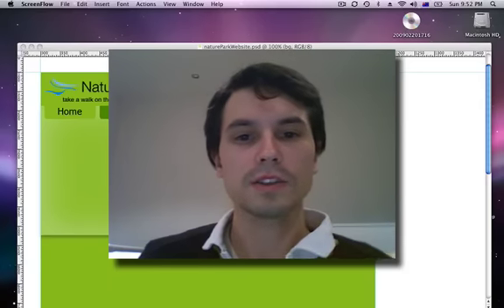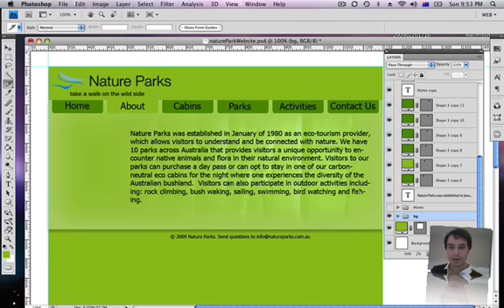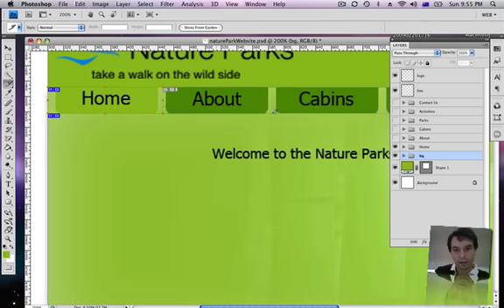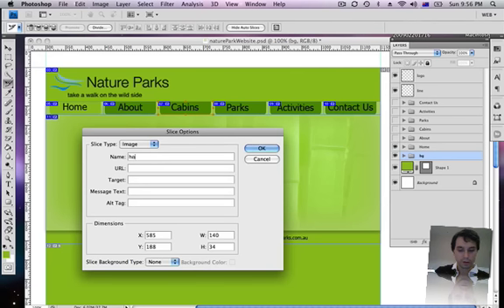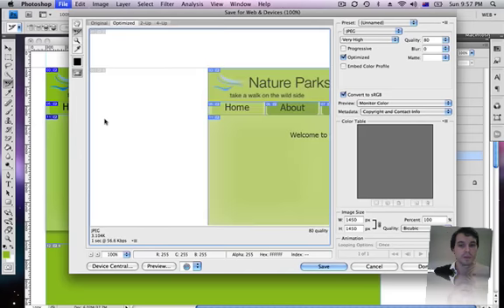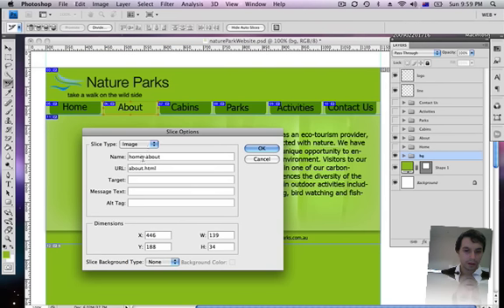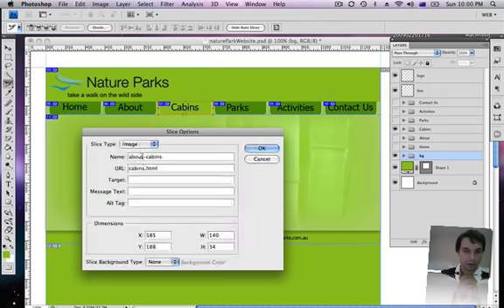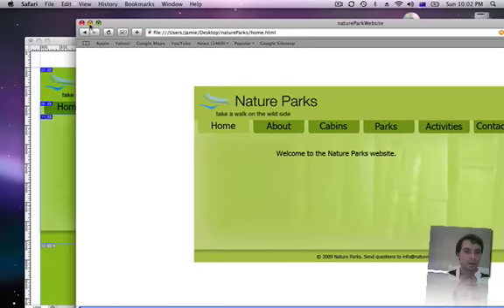website Slicing Photoshop cs4 Export html